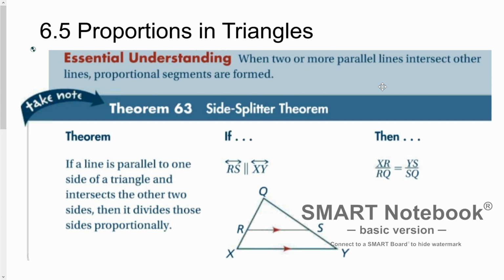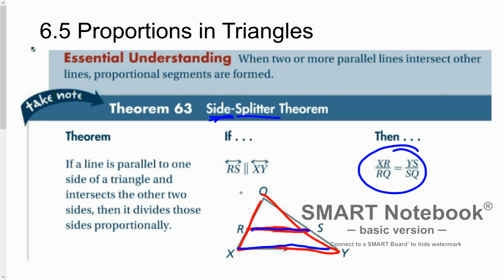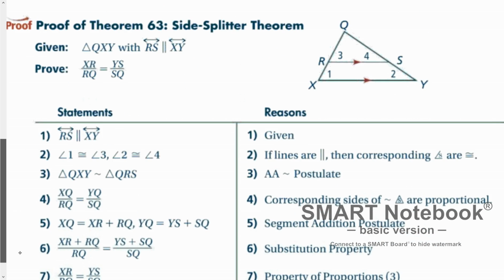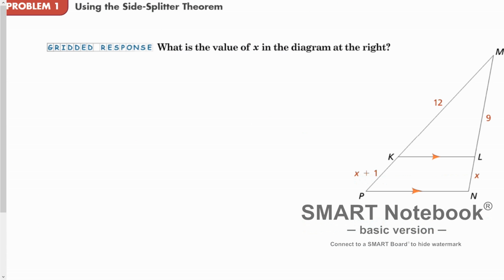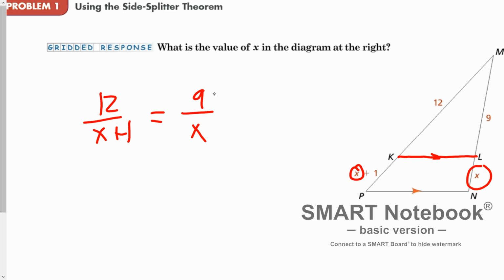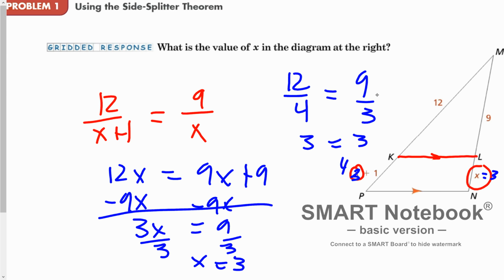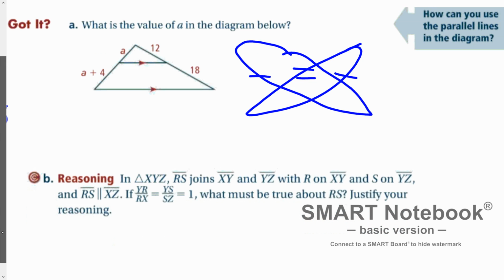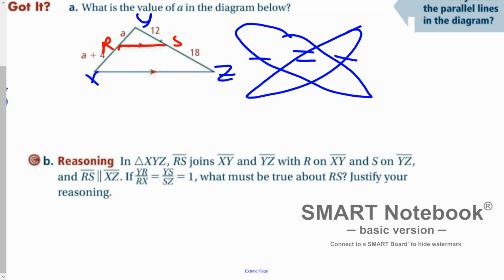Int Ch. 6.5 Problem 1 Using Side-Splitter Theorem